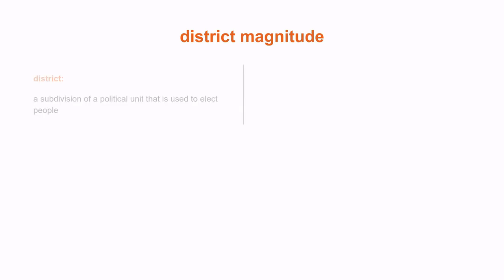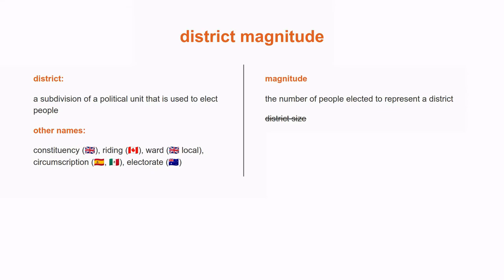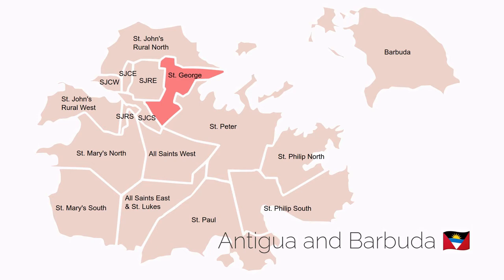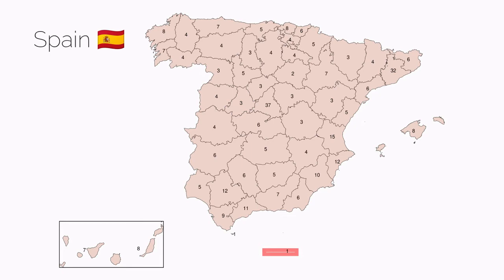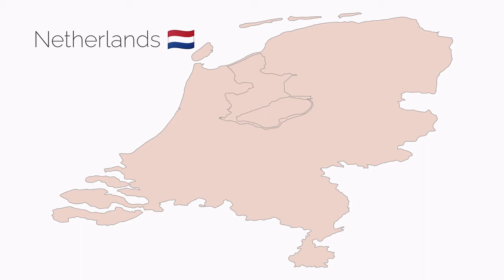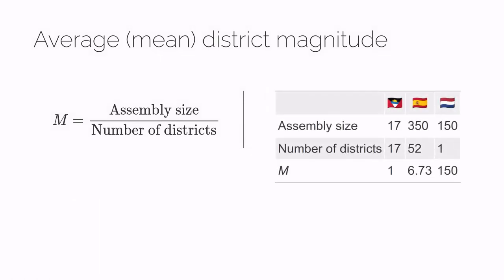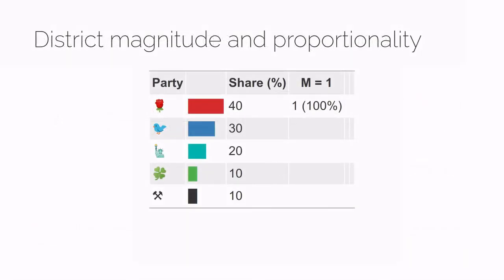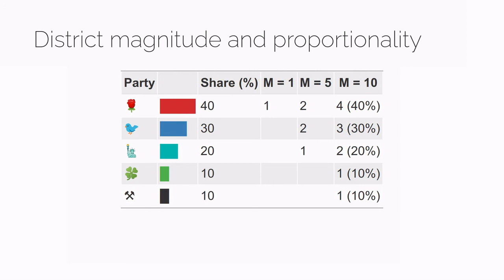What is district magnitude?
This video describes district magnitude, a key concept in the study of electoral systems.